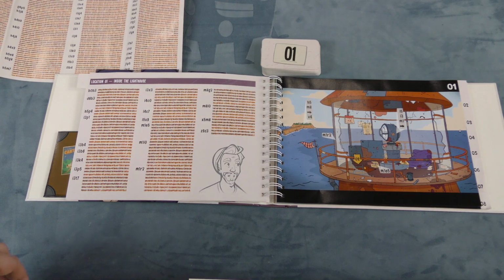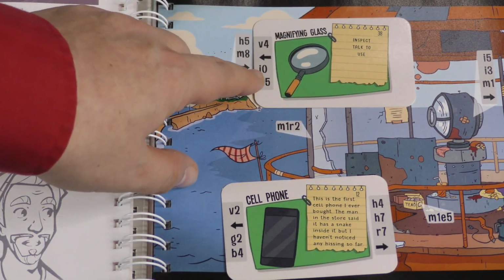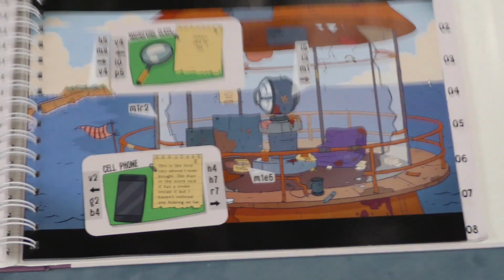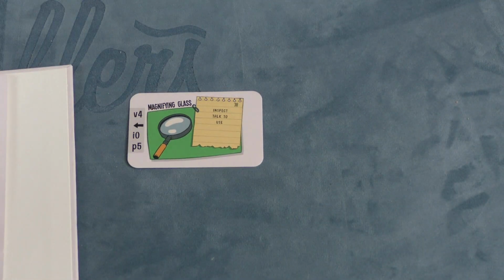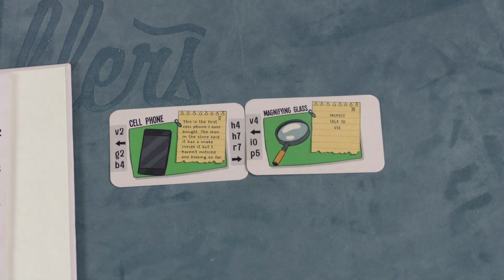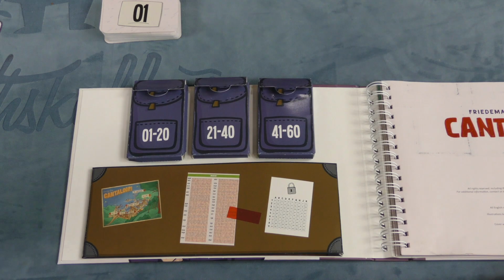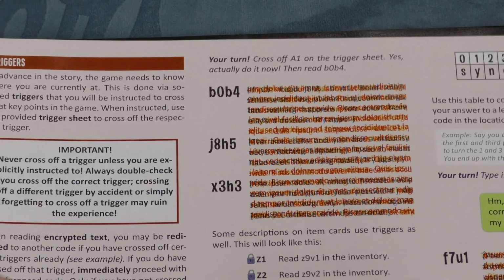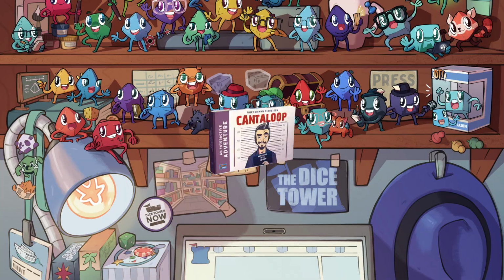Cantaloop: Book 1 – Breaking into Prison Review - with Tom Vasel & Bryan Drake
Tom & Bryan take a look at a point and click style book board game!

Intro 0:00
Overview 1:31
Final Thoughts 5:34